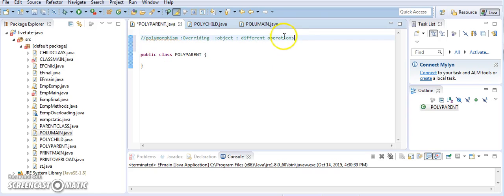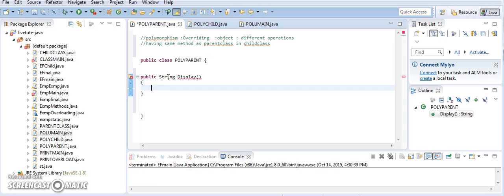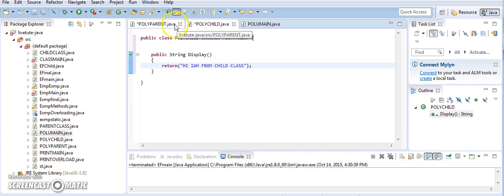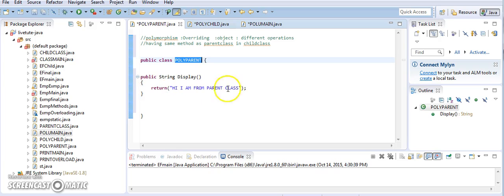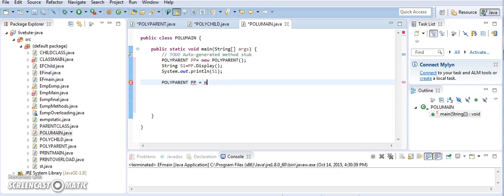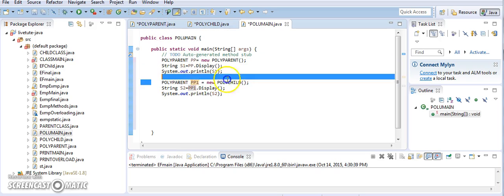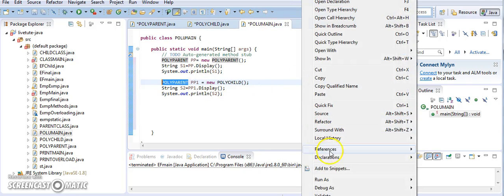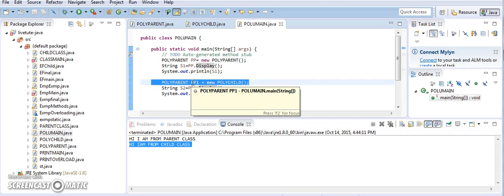Implimenting of Polymorphism and Overriding Concept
The video describes how to implement polymorphism and overriding concept.